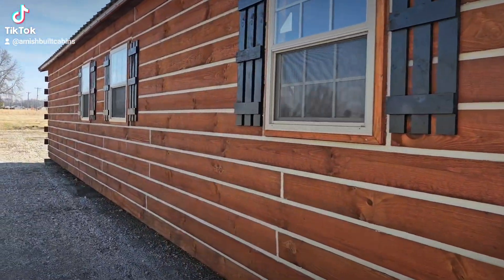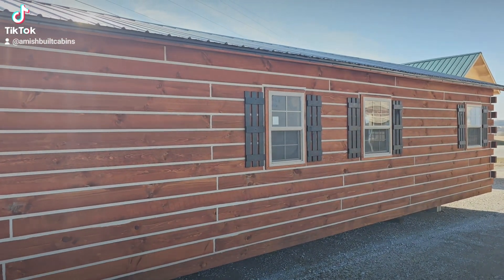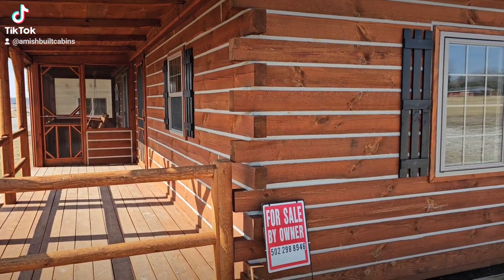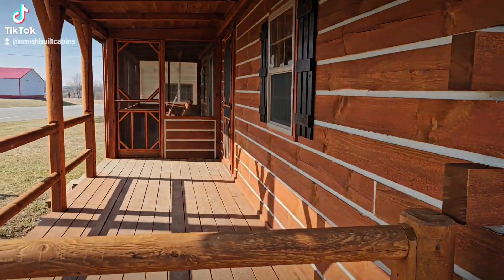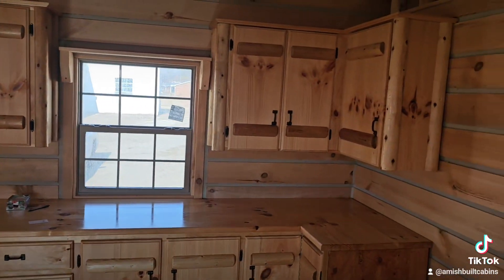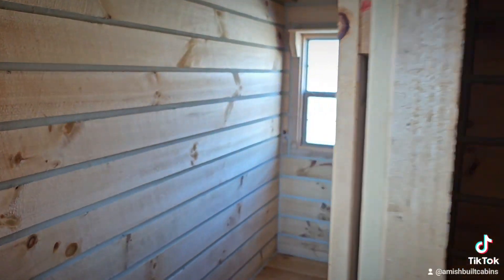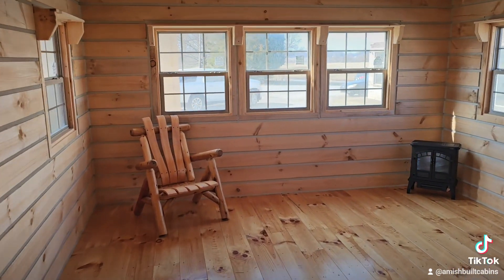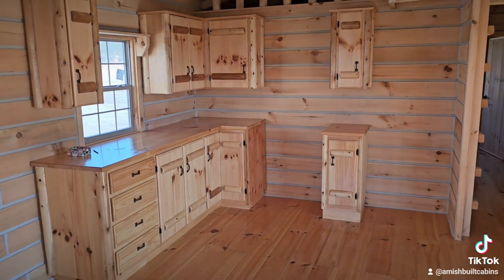Tiny House Tour, DIY Tiny, Off-Grid Tiny Living, Tiny House Design, Tiny House Living, Tiny House